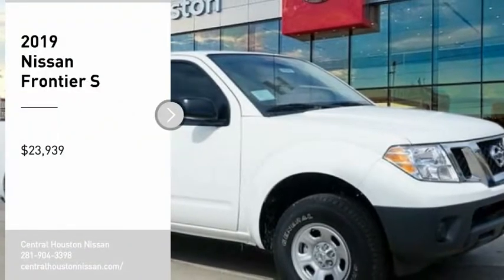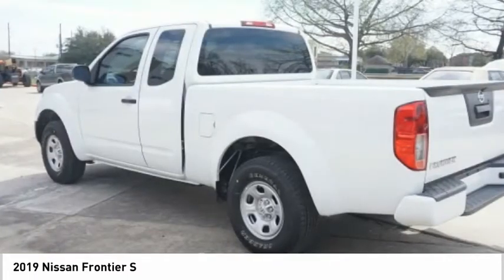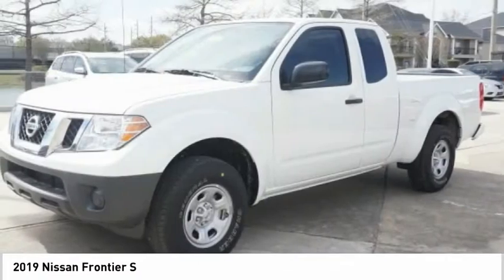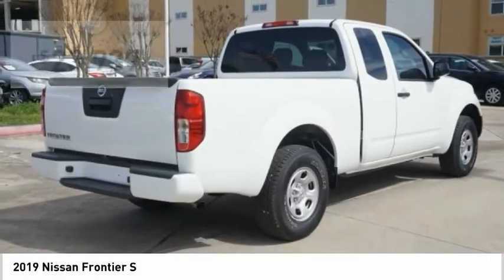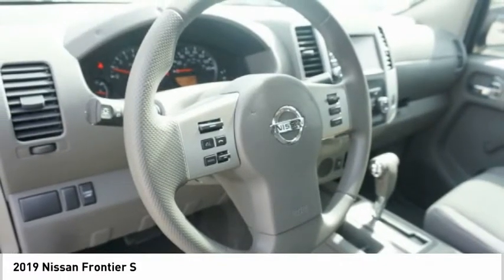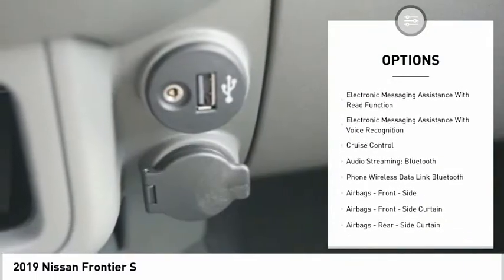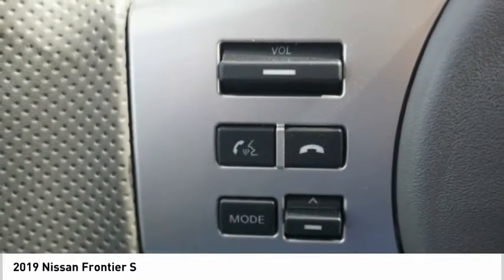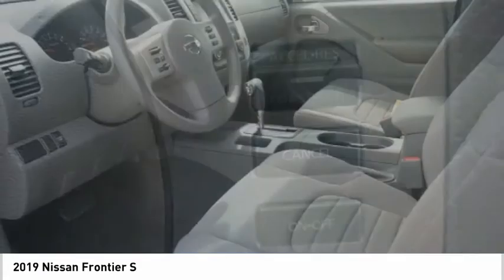2019 Nissan Frontier 90424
2019 Nissan Frontier S

This 2019 Nissan Frontier S is offered to you for sale by Central Houston Nissan. This Nissan includes: [C03] 50 STATE EMISSIONS *Note - For third party subscriptions or services, please contact the dealer for more information.* The Nissan Frontier S will provide you with everything you have always wanted in a car -- Quality, Reliability, and Character. Look no further, you have found exactly what you've been looking for. This is the one. Just what you've been looking for.